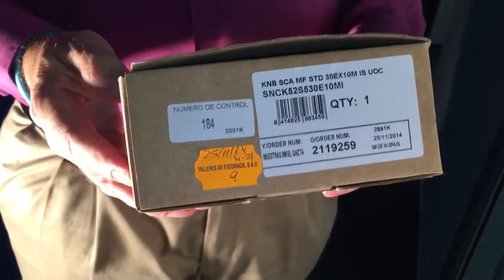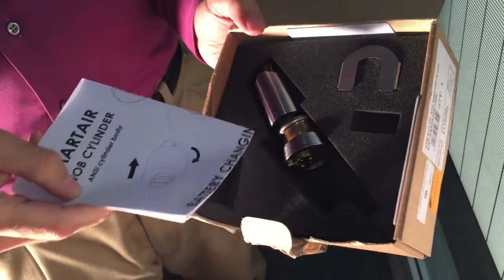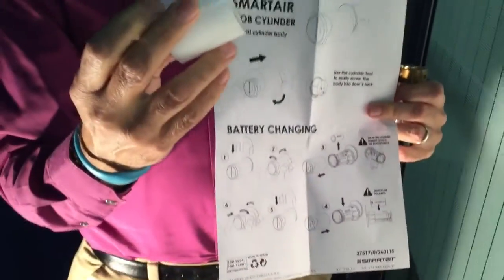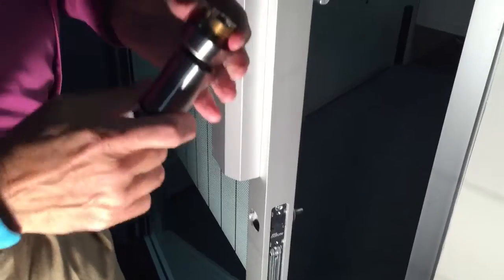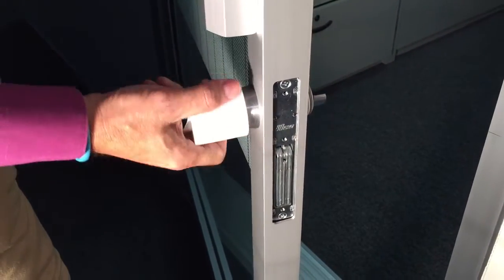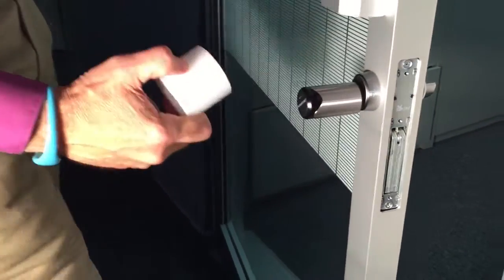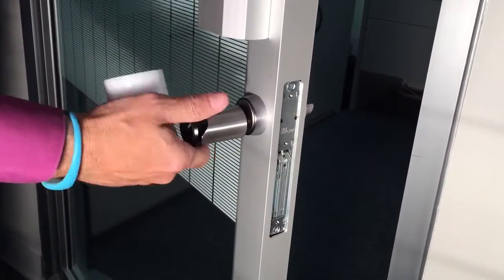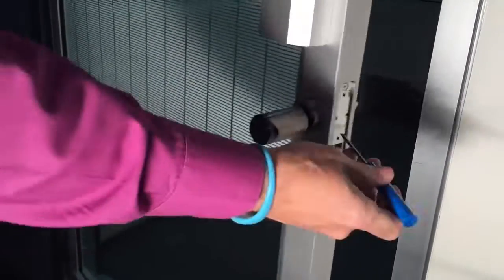Mul-T-Lock SMARTair™ Mortise knob Cylinder Installation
The SMARTair™ mortise Knob Cylinder is an easy-to-use, simple-to-install and highly effective electronic cylinder that can be integrated with other SMARTair™ locking elements − escutcheons, wall readers, e-motion − in one Access Control system managed by SMARTair™ Software.

The mortise Knob Cylinder is upgradable from Standalone to Offline/Update-On-Card and/or Wireless, making it the perfect solution for both new and retrofit installations.